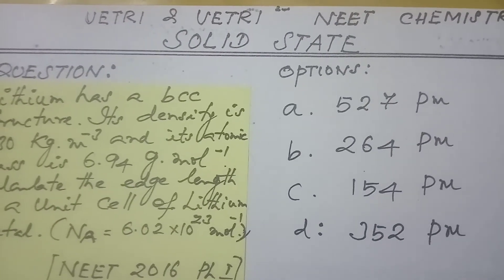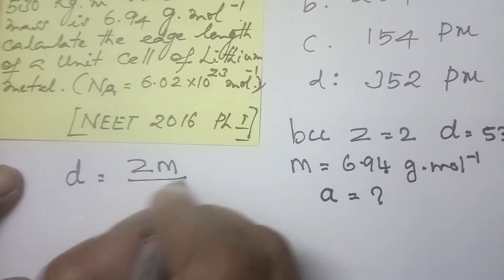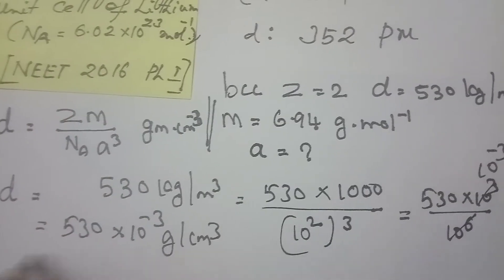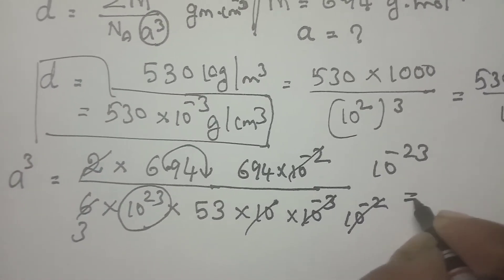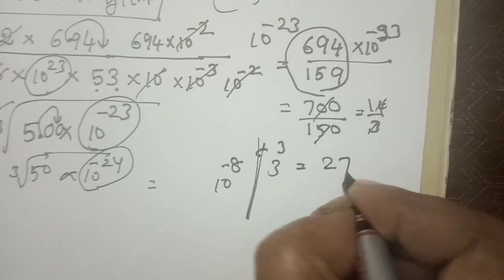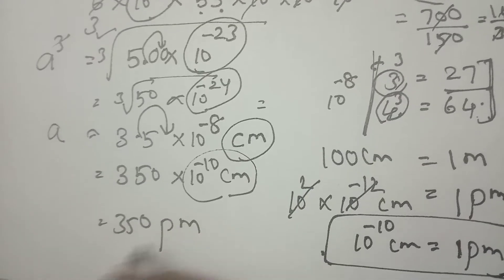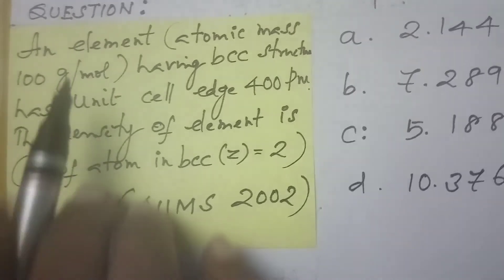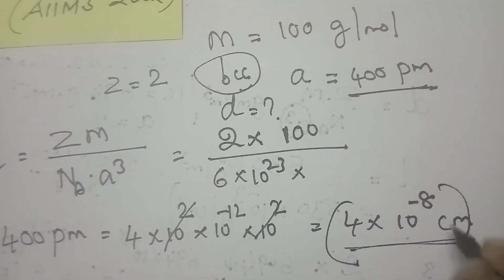TRICKS TO SOLVE SOLID STATE PREVIOUS YEAR QUESTIONS FOR NEET AND JEE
Solid state previous year questions discussion.